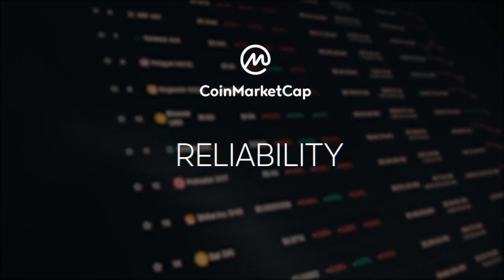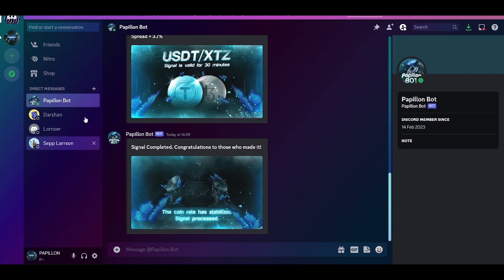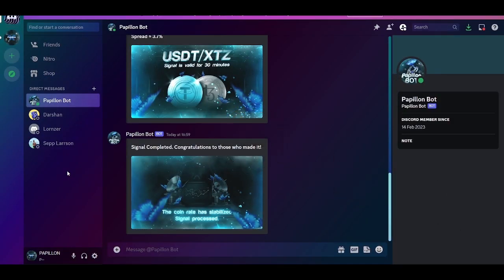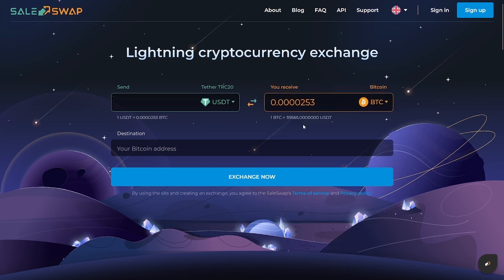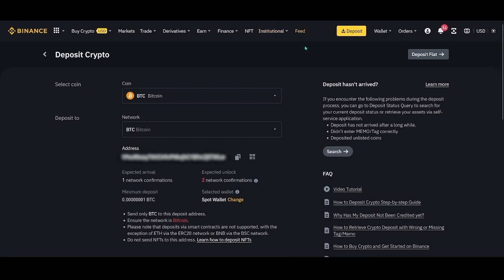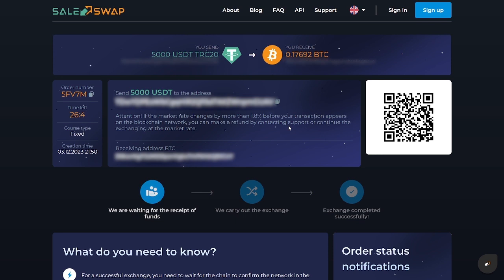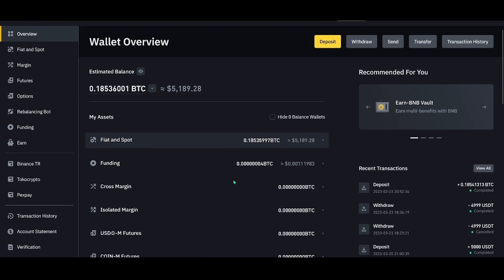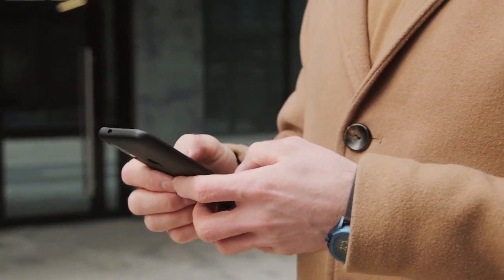Private Strategy for BUY/SELL crypto from Papillon Community.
In this video we demonstrated a private strategy for cryptocurrency arbitrage. To implement such a strategy, we needed a software that analyzes cryptocurrency market quotes and professional analysts who monitor the market and set the settings for our program.